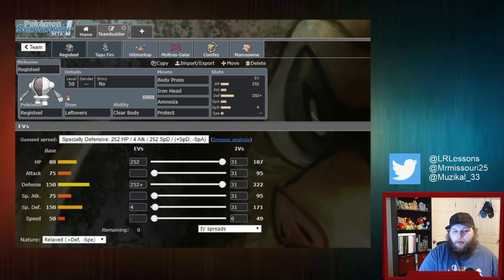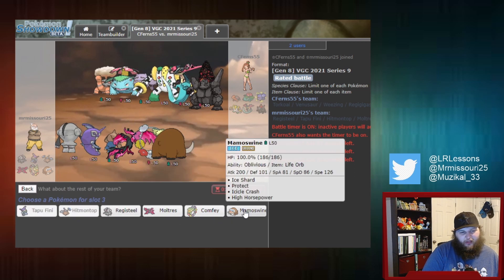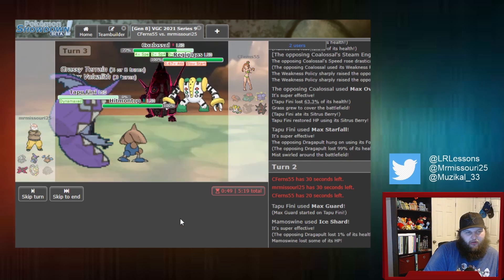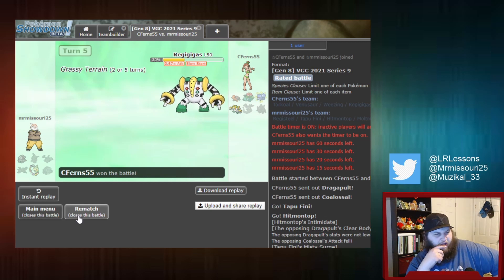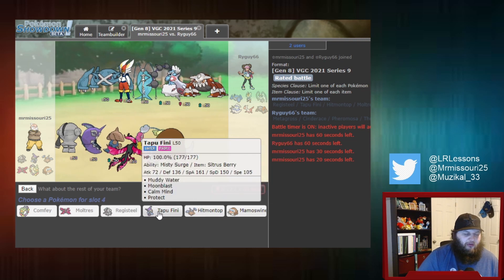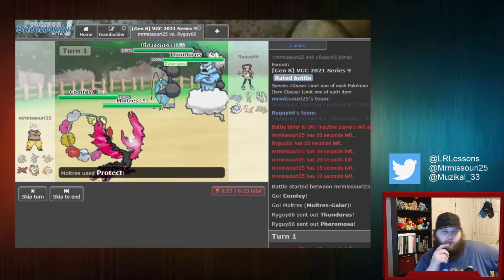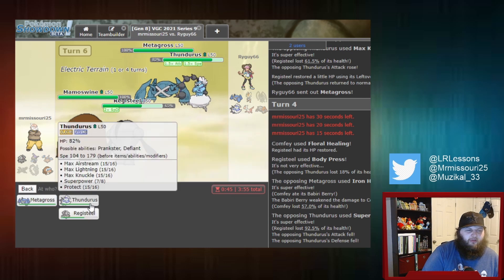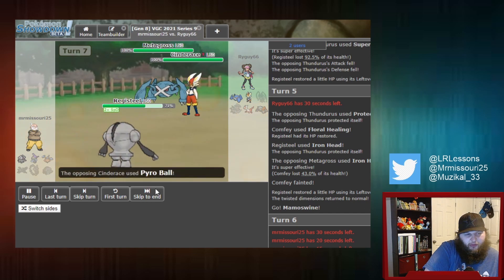Mamoswine, the King of Series 9! | Littleroot Laddering Ep. 139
Carter is back on the showdown ladder with the Registeel team, and Mamoswine is charging in for the spotlight in today's episode!

Go check out Arcadex, it's the tool we use for all our data gathering and calculations

If you want to support what we do now that our ad cents are gone, you can! Use this link to help us grow!

Join the Littleroot Lessons Discord!